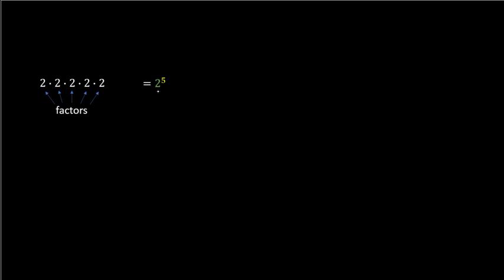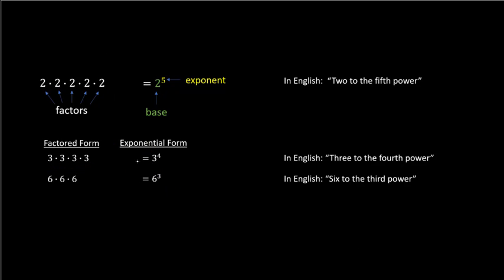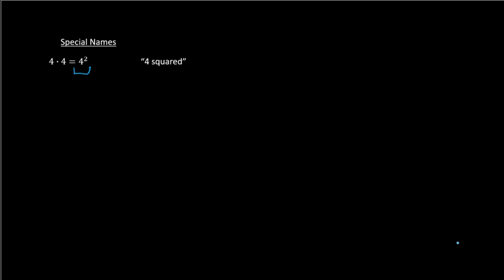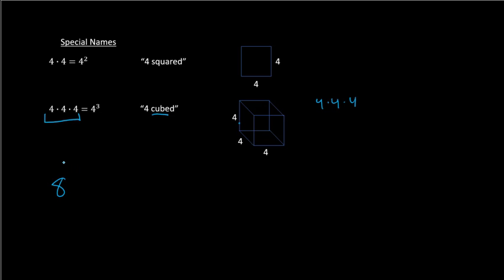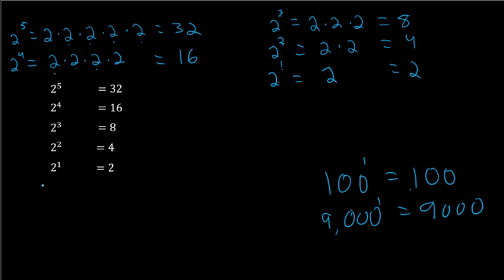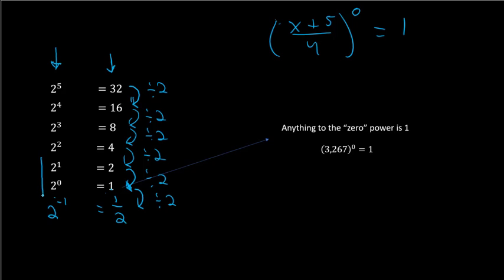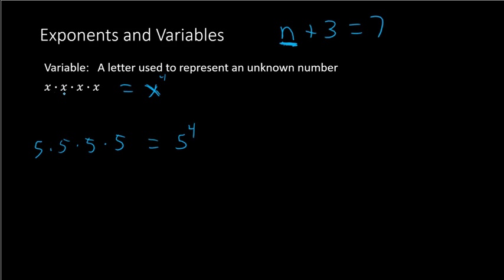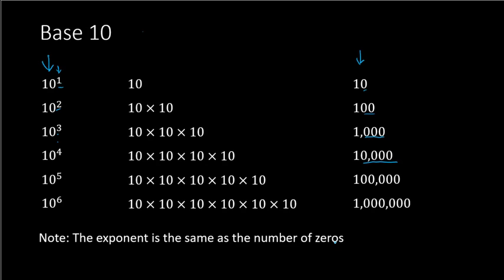Exponents (5th Grade Math)